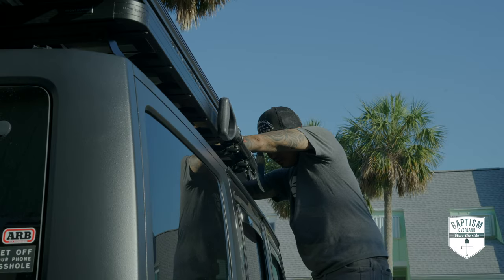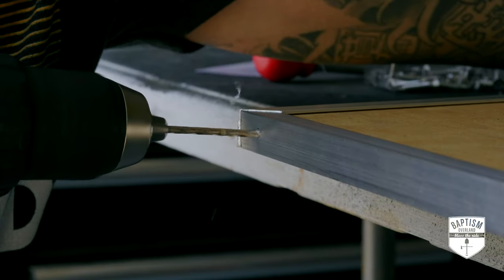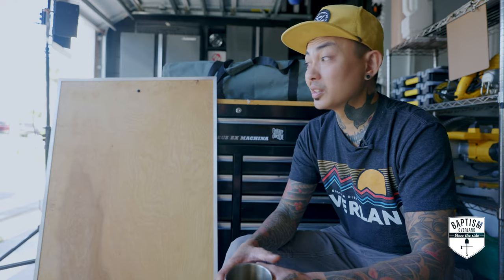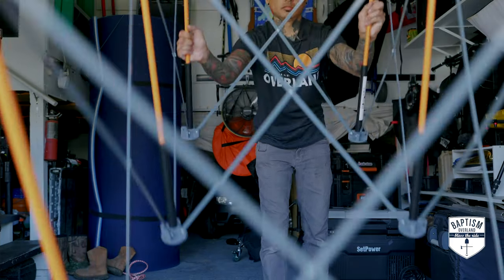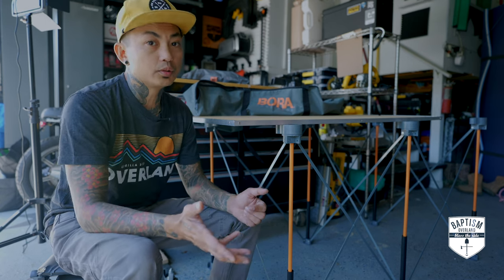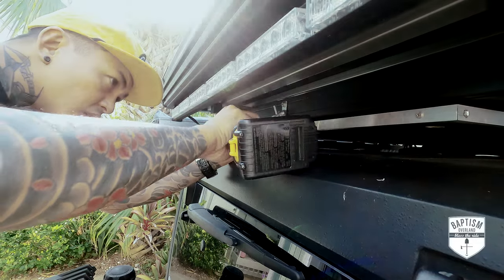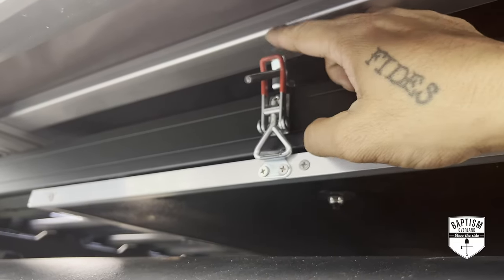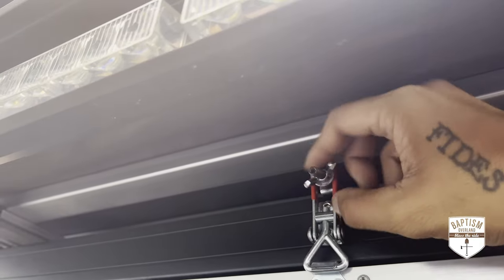DIY Underneath Roof Rack Table Storage! PT 2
Part 2 of me attempting to DIY a table storage rail system underneath the roof rack. Let’s see if I was successful!